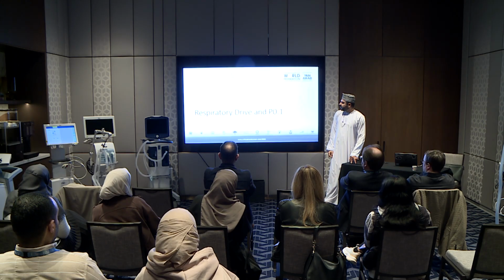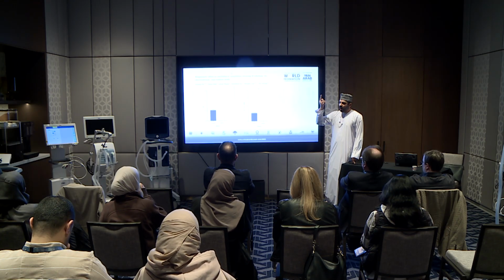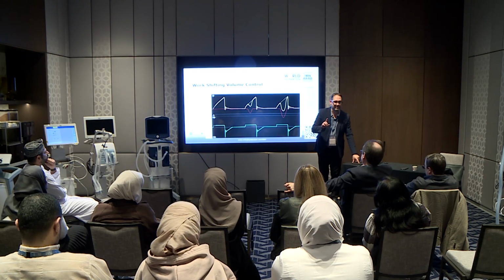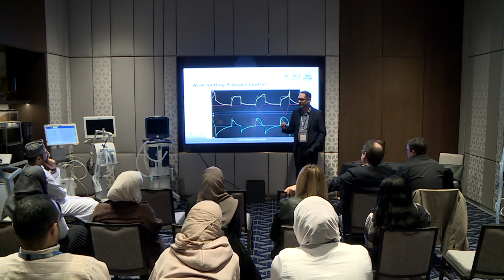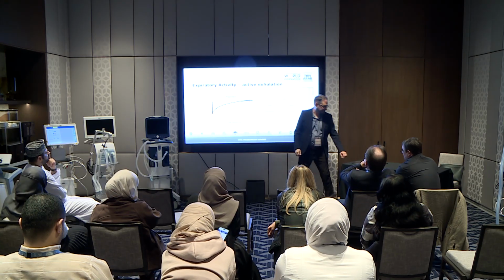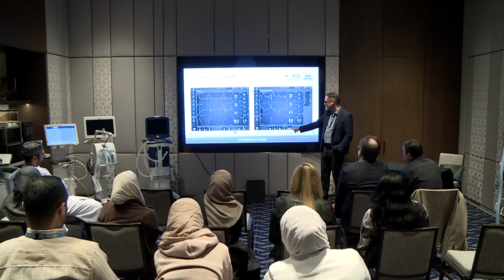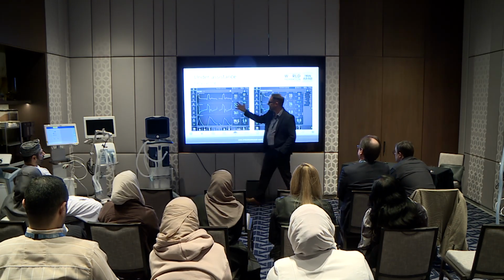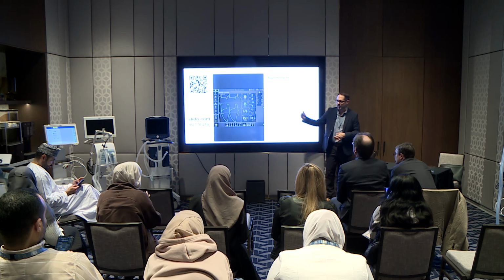31 1 2025 T2 Camer 2 Session 3